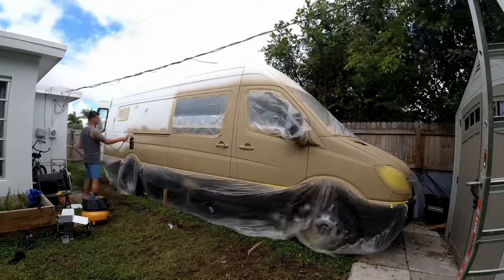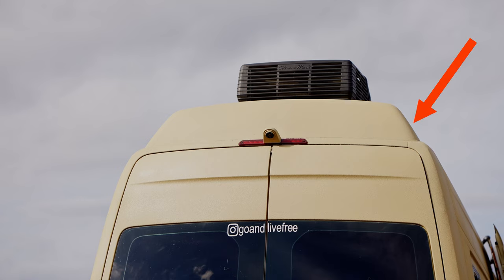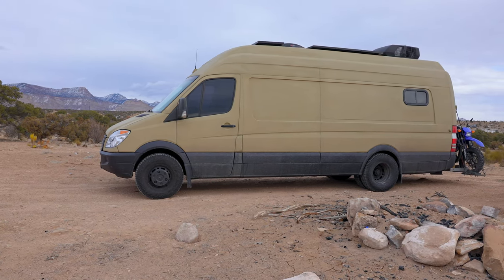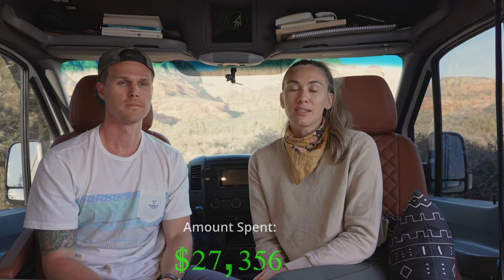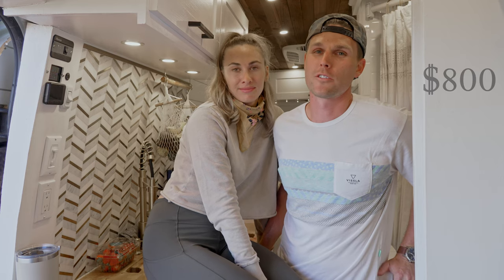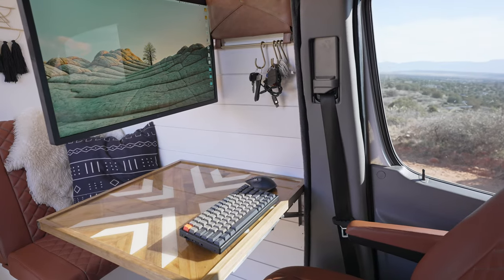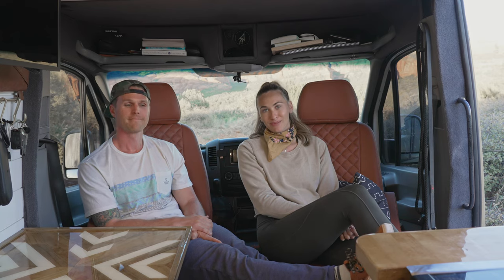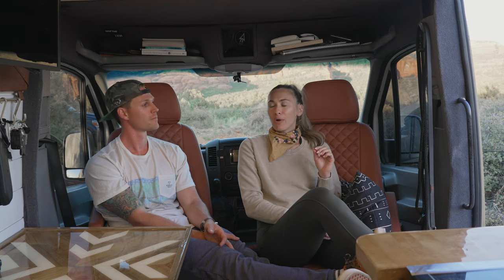How much we spent on our sprinter van conversion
Are you curious how much $$ money we spent on our van build?

We say "LUXURY" because we wanted to have all the comforts of a normal home, like a hot water shower, fulling functioning kitchen and Air conditioning. Only to build it inside of a sprinter van.

If you are interested in building or converting a camper van yourself, hopefully this is helpful in allowing you to get an idea of what can be done and the systems you can put into place for the price we spent. We were able to build our dream van at what we considered to be a very affordable price for us, especially considering what it cost to pay a company for a similarly spec'd van!

Check out another build at the same price!!
Chase & Mariajosé from @tioaventuravan
vvvvvvvvv

** Hey there!👋 We're Jake & Heather 👫 **

Together we are traveling North America in our self converted MEGA ROOF sprinter van along with our Golden Retriever, Scout. The 3 of us happily live in our tiny home on wheels full time!

SPRINTERVANCONVERSION DETAILS

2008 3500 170 Extended Sprinter Van
Full Wet Bathroom with Nebia  Spa Shower and Composting Toilet
Custom Mobile Office with LG 5k Ultrafine Monitor and folding table
Custom 3rd Bench Seat and Custom Upholstery
Fixed Full Size Queen Bed
800ah of Lithium batteries (Air Conditioning on battery power!)
Propane Tankless Water Heater
40 Gallon Fresh Water Tank
20 Gallon Grey Tank (under-mounted)
Real Tile Bathroom and Backsplash
Coleman Mach 10 NDQ Air Conditioner
Custom DIY Wool Insulated Magnetic Window Covers
Black Widow Motorcycle Carrier (Yamaha Wr250x on it)

This amount is VERY small, but every bit helps =)

This van started out as just an old white cargo van. It had some rust and needed some help mechanically before we could start our camper conversion. After taking lots of inspiration from other builds here on Youtube, be decided to build a unique, one of a kind DIY van build. We knew we needed a van conversion with a shower, and made that our number one priority for our van build. Secondly, we needed lots of space for our two pups. We utilized the front of the van by designing a collapsable table/ mobile office, leaving plenty of room for the dogs to lay down and sleep comfortably. The end result was a custom sprinter design that we haven't seen implemented in any other diy van build. We are confident you've never seen a sprinter camper conversion van like this one! Enjoy our Van Tour!